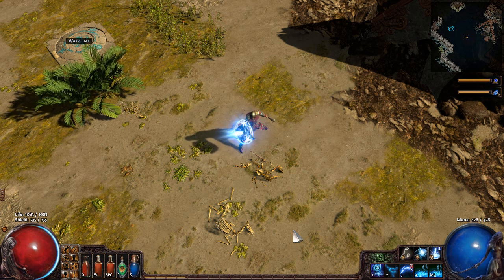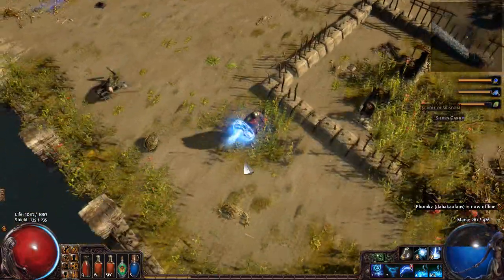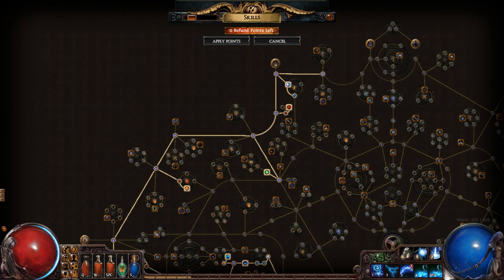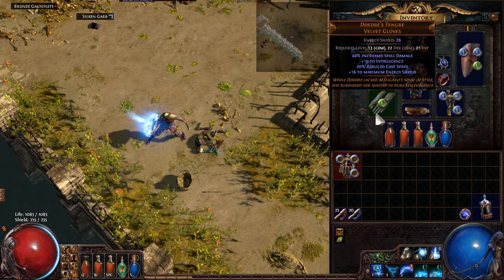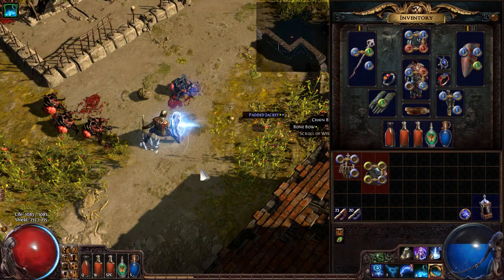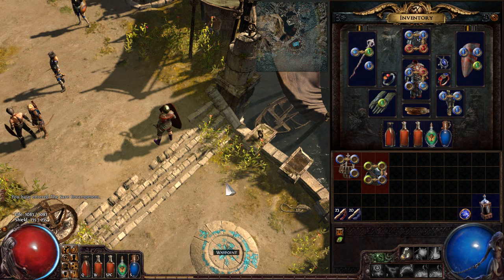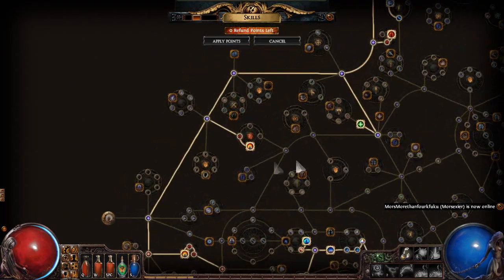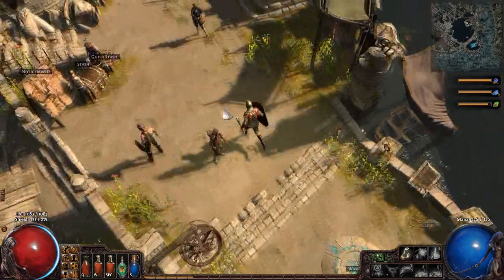Path of Exile: Storm Call Templar Level 35 Recap - MoM, EB, AA Stormcaller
Welcome to the level 35 recap for the Storm Call Templar build I've been working on. We originally planned this on my live stream before the release of patch 1.0.2 and now I'm in the process of leveling and testing it!

Below are the two passive trees planned for this build - remember they are in no way final! I spent over 50 regret orbs on my EK Scion before it was perfect and the same thing could happen here. So if you use one of these trees it's at your own risk!

This build plans on using the Mind Over Matter chest Cloak of Defiance along with Saffell's Frame shield. We planned the build out with those in mind.